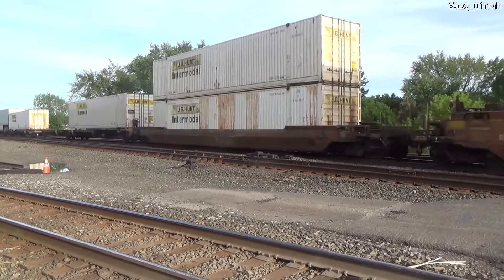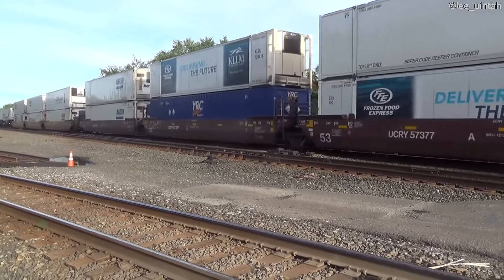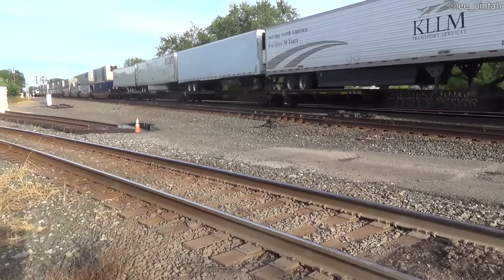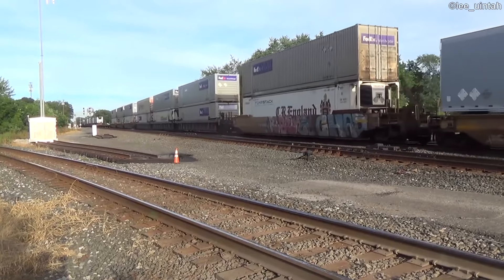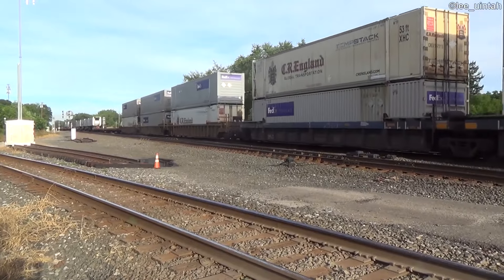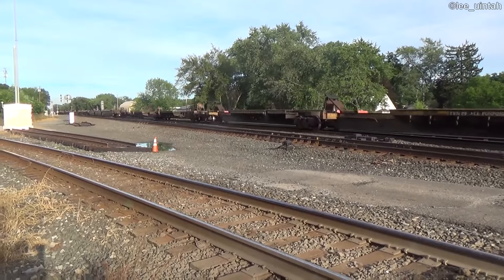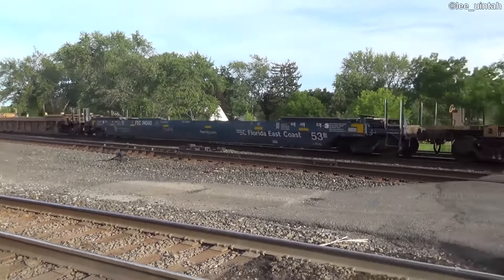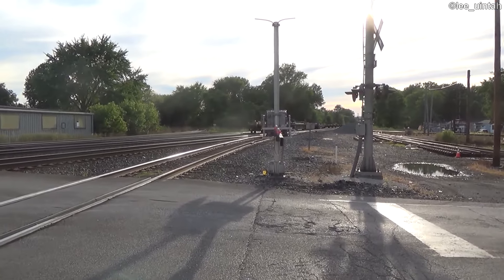NS in Porter, Indiana, 11 August 2020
21) (2:14) A westbound NS intermodal train passes through Porter, Indiana, at 1921 hours on 11 August 2020, after it changes tracks to run reverse main.